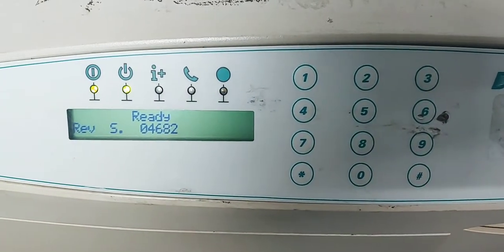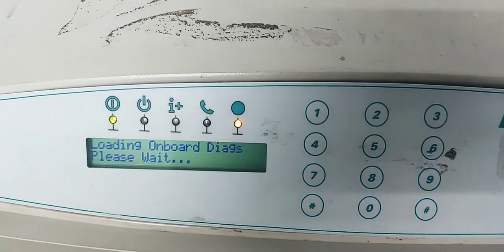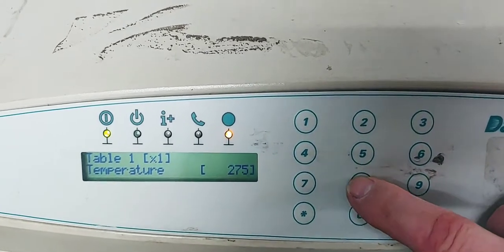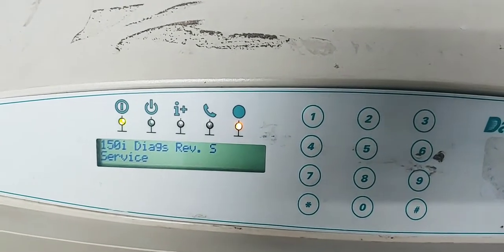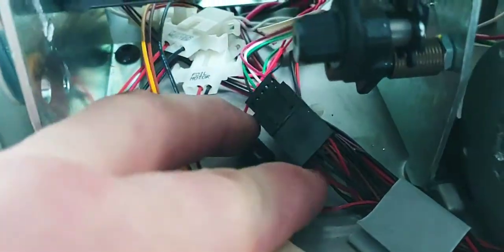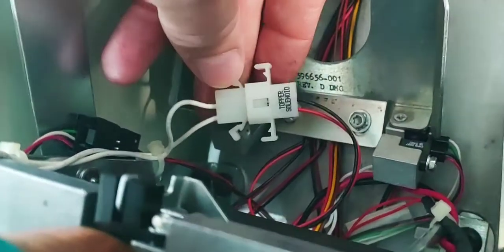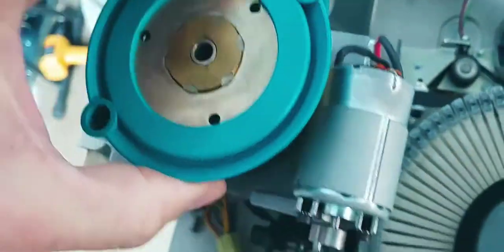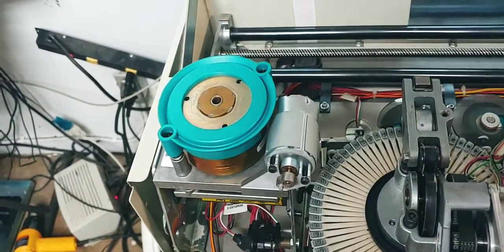Datacard 150i Topper temperature adjustment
Adjusting the topper platen temperature. Also checking the platen sensor and power connections.